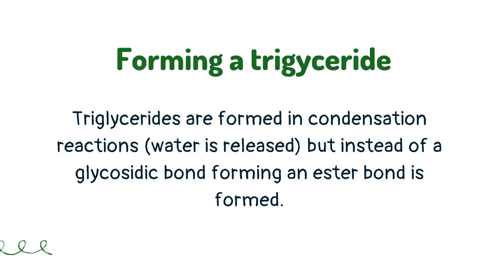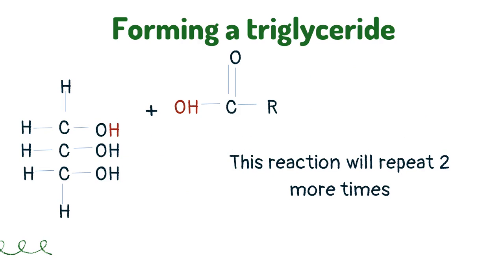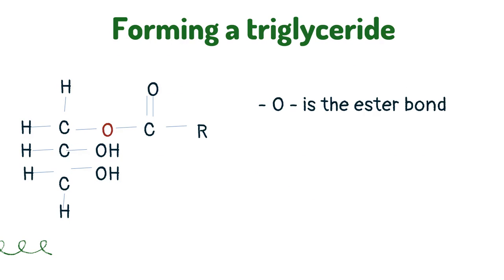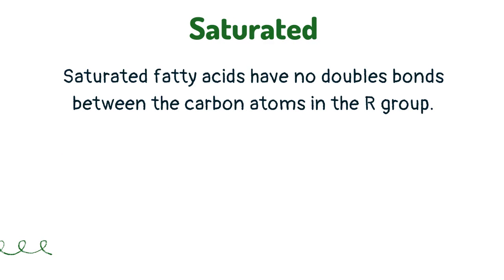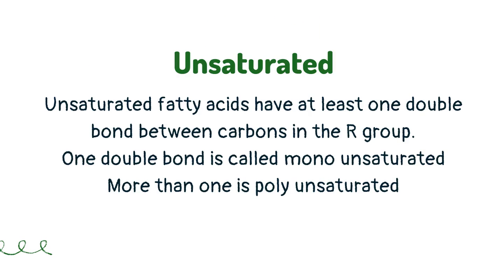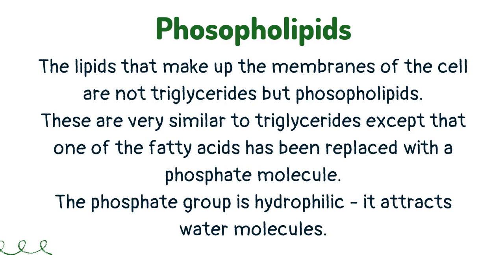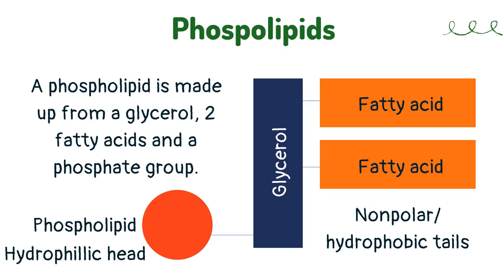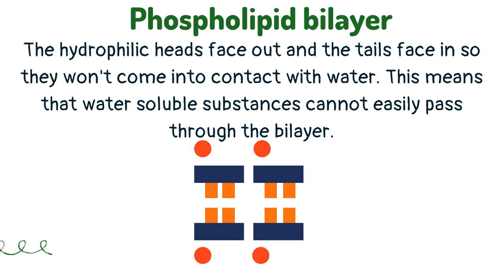Lipids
Learn about lipids, where they are used and what their structure is in this lesson that covers what you need to know for your AS biology course.